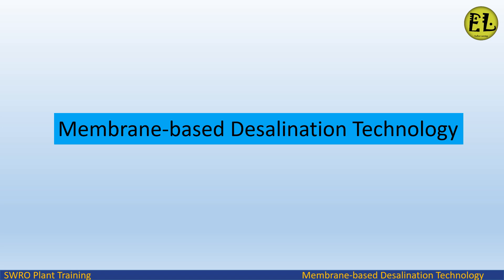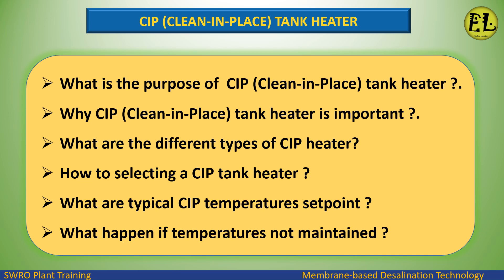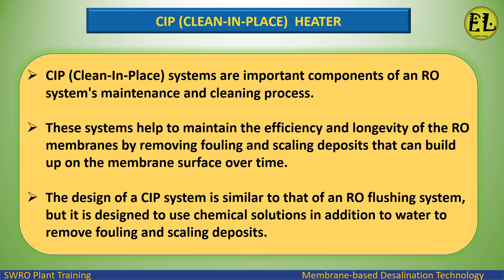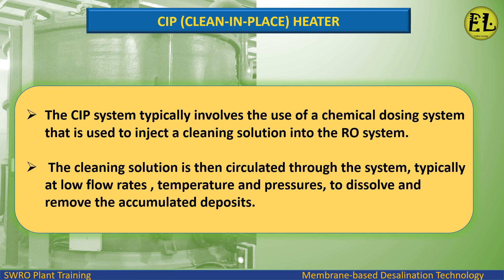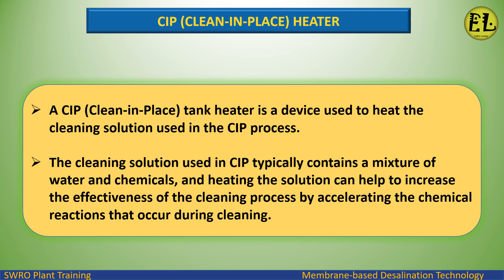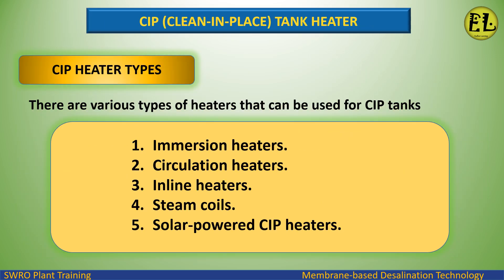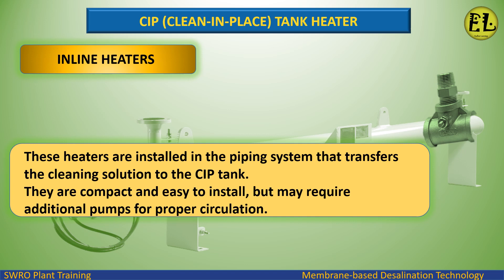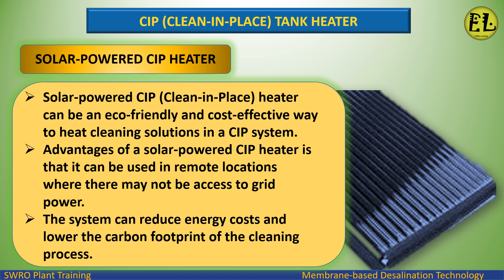CIP (CLEAN-IN-PLACE) TANK HEATER | RO PLANT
ENDLESS LEARNING
CIP (CLEAN-IN-PLACE) TANK HEATER
What is the purpose of  CIP (Clean-in-Place) tank heater ?.
Why CIP (Clean-in-Place) tank heater is important ?.
What are the different types of CIP heater?
How to selecting a CIP tank heater ?
What are typical CIP temperatures setpoint ?
What happen if temperatures not maintained ?